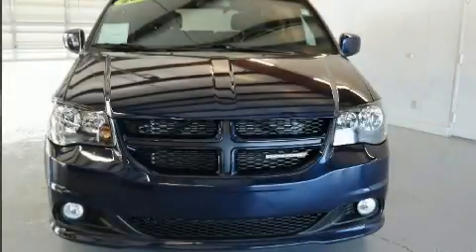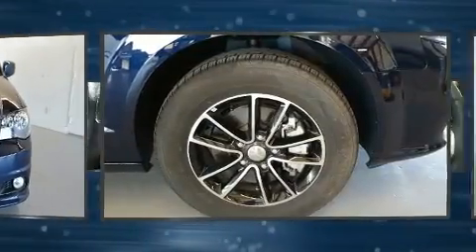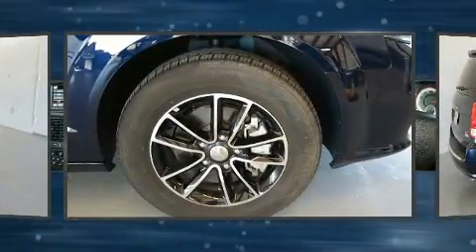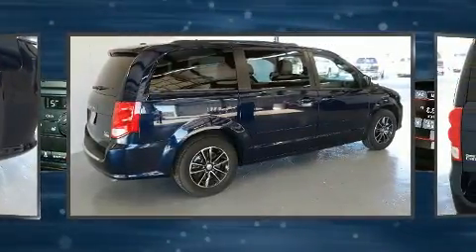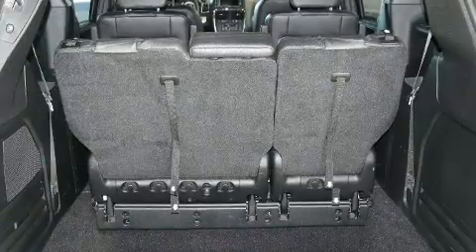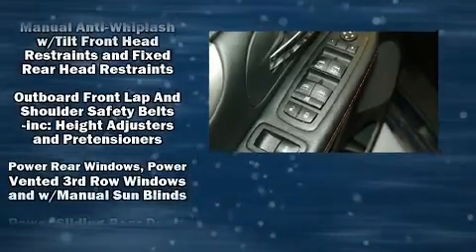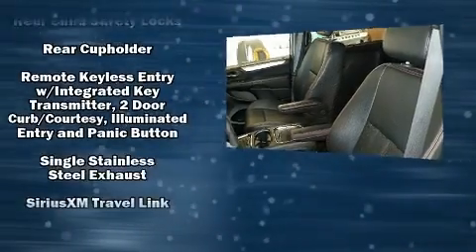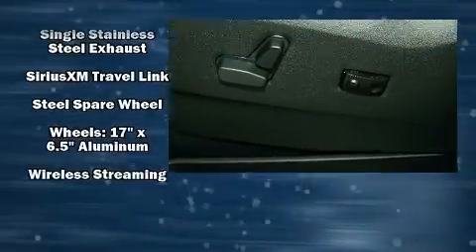2017 Dodge Grand Caravan GT in El Reno, OK 73036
Frontier Dodge Chrysler Jeep Ram
1700 East OK-66
in El Reno, OK 73036

Here's a great deal on a 2017 Dodge Grand Caravan. This 7 passenger van has not yet reached the 20,000 mile mark! Under the hood you'll find a 6 cylinder engine with more than 270 horsepower, and for added security, dynamic Stability Control supplements the drivetrain. It includes power seats, a trip computer, an automatic dimming rear-view mirror, front bucket seats, fully automatic headlights, power door mirrors and heated door mirrors, cruise control, and much more. Features such as automatic climate control and leather upholstery prove that economical transportation does not need to be sparsely equipped. Storage solutions are integrated throughout the interior, demonstrating thoughtful attention to detail. Rear passengers enjoy the seat heating functionality, keeping them warm during the winter months. Premium sound drives 9 speakers, providing you and your passengers a sensational audio experience. Dodge also prioritized safety and security with features such as: dual front impact airbags with occupant sensing airbag, head curtain airbags, traction control, brake assist, anti-whiplash front head restraints, a security system, and 4 wheel disc brakes with ABS. We pride ourselves in consistently exceeding our customer's expectations. Stop by our dealership or give us a call for more information.